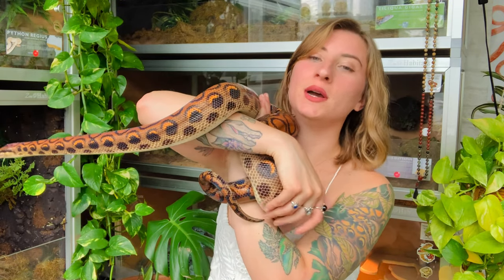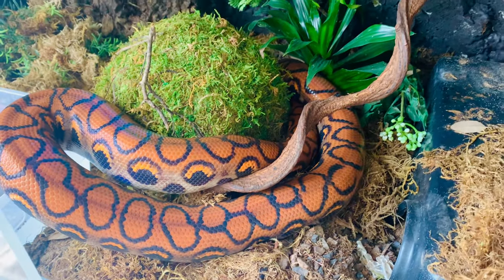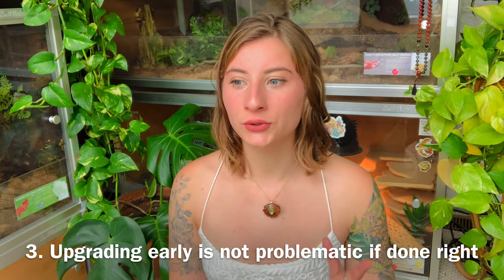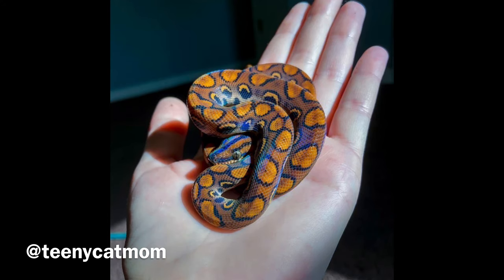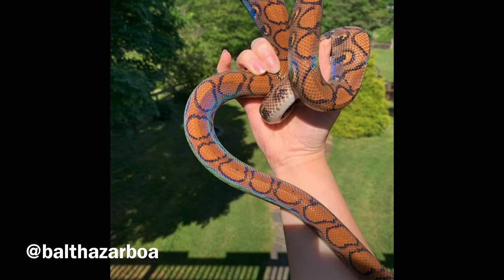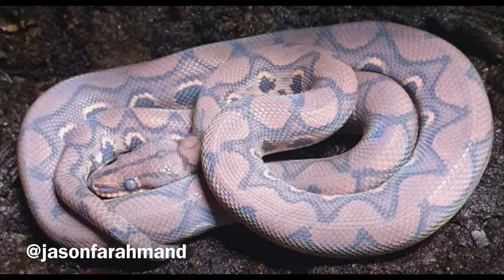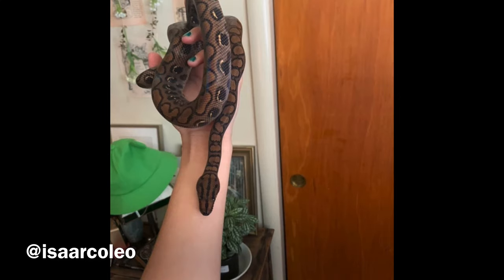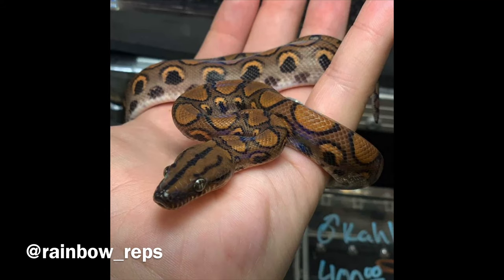Watch This Before Getting A Brazilian Rainbow Boa!!!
Go check out @framschamschameleonbreeders.com on Instagram and Facebook!

Res Kowalski
Richard G Bean
Tyler Arens
Alan Lesko
Nick Luna
Landry Jones